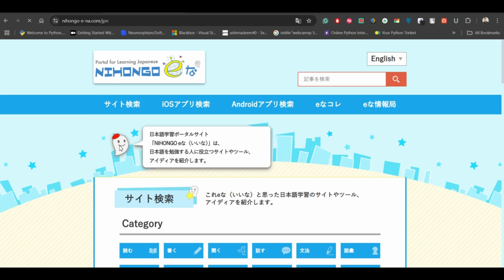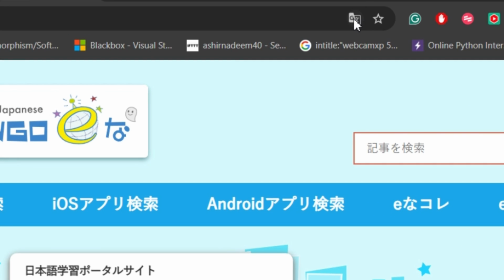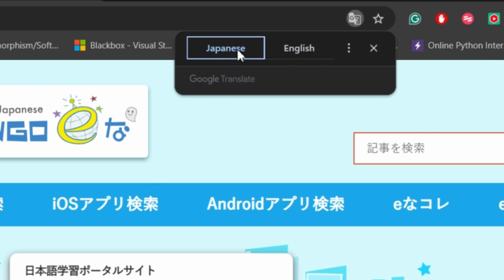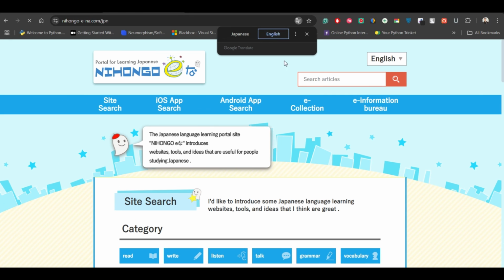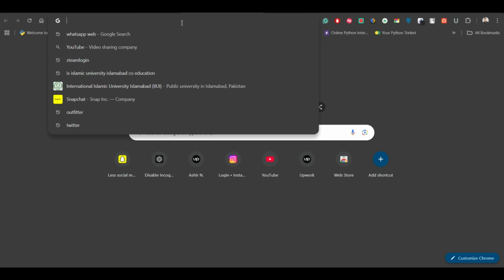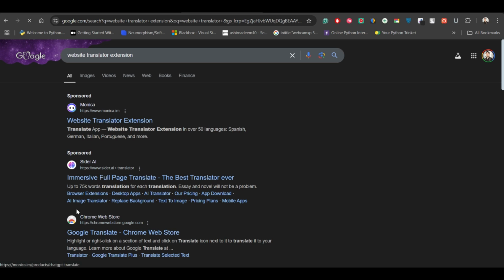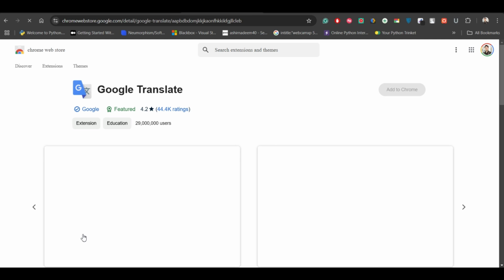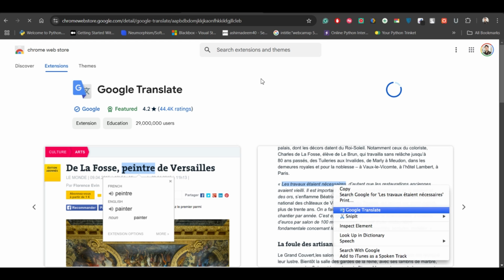How To Translate Website To Another Language 2025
In this video I will show you how to translate website to another language 2025